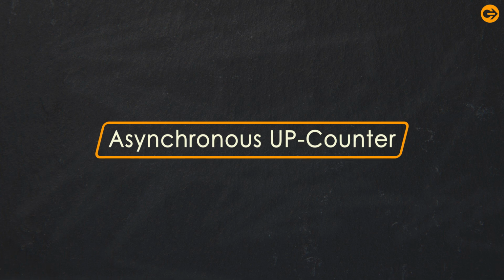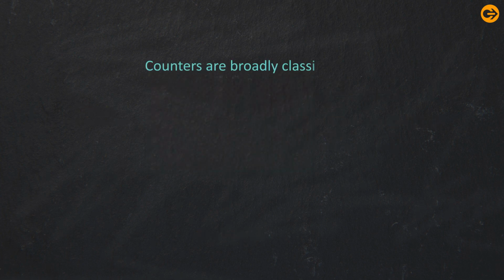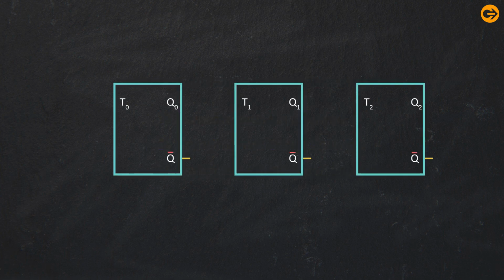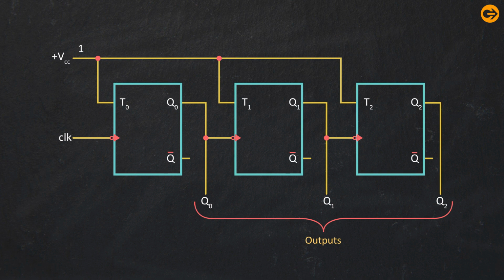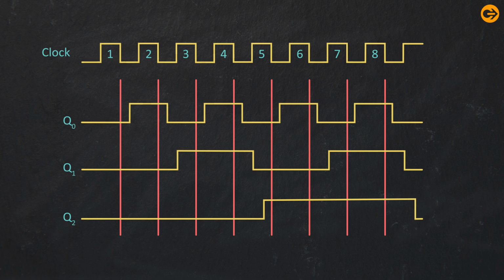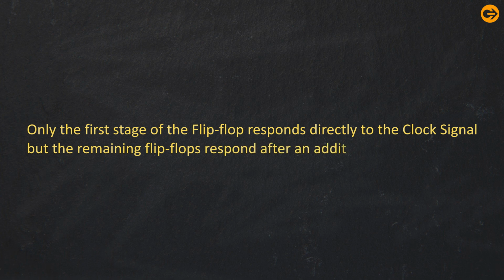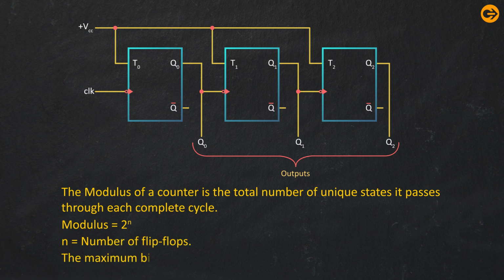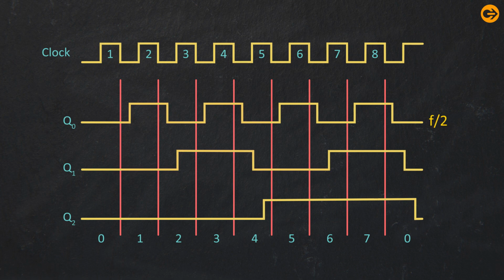Asynchronous Up counter